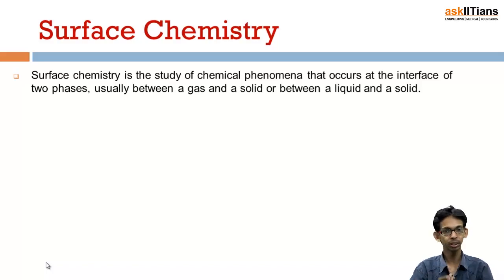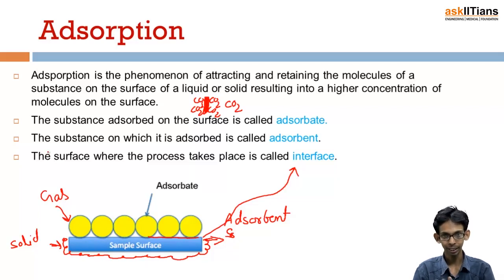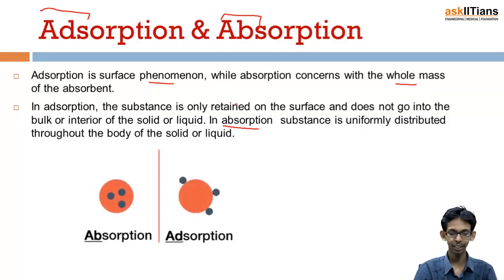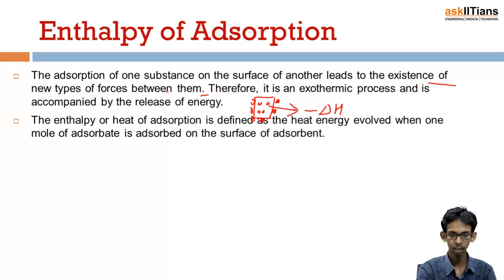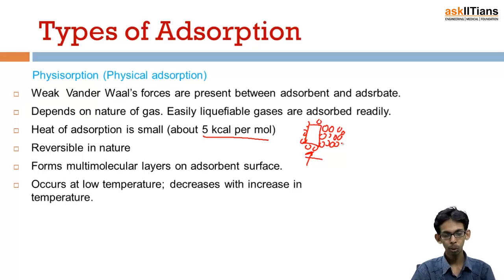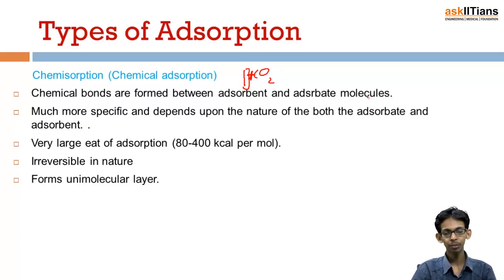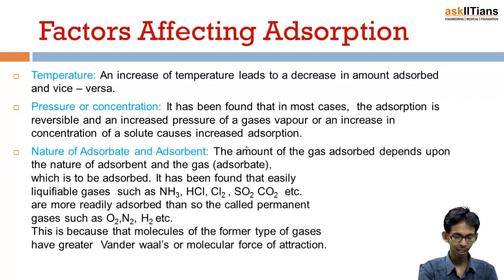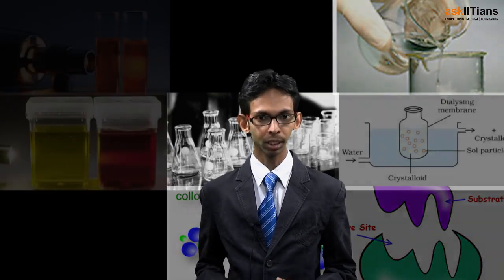Surface Chemistry_An Overview | Lecture-1 | Grade- 12 | JEE | NEET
🌟 Introducing AskIITians YouTube Channel Playlist for Class JEE Chemistry -Surface Chemistry  🌟

Pankaj Singh sir has explained Surface Chemistry | Surface Chemistry_An Overview

For more information on force and pressure, refer to our revision notes on NEET Chemistry